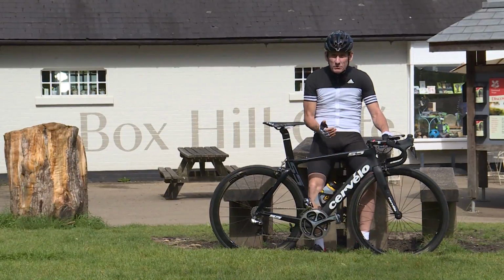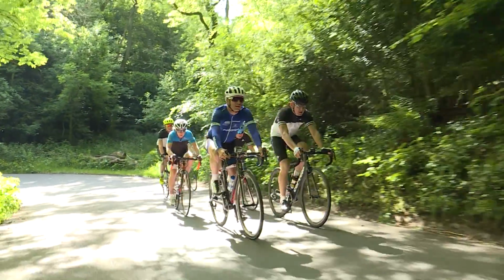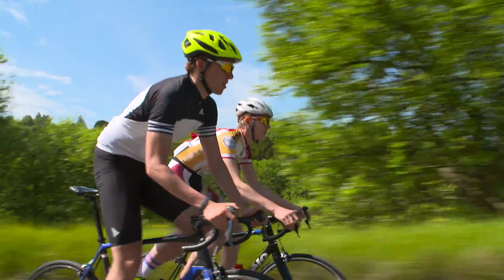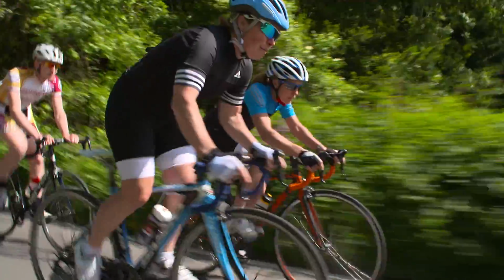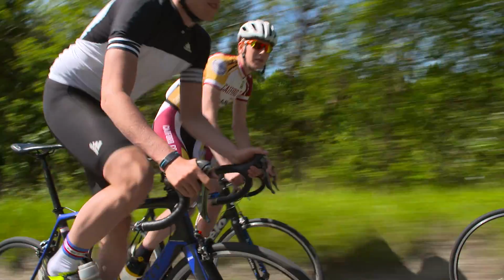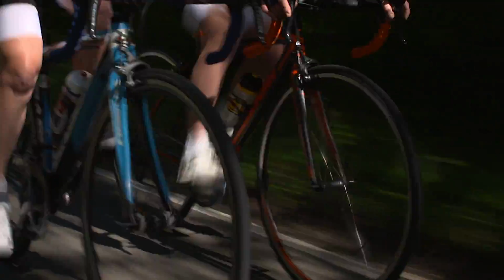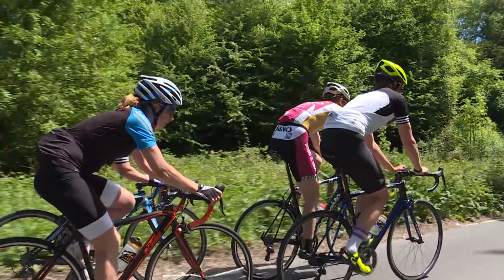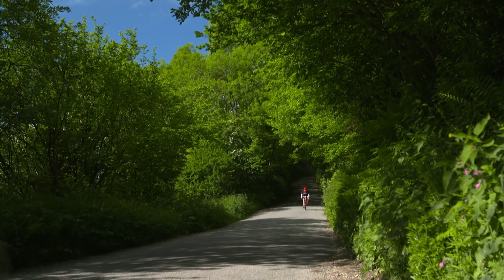How To Climb In And Out Of The Saddle | Ridesmart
Learning the right climbing technique will help you ascend those hills and mountains faster.

Typically, the most efficient way to climb is in the saddle. This makes the best use of your gluteal muscles and places less anaerobic stress on the body. Spinning a lower gear while seated will also keep your legs fresher for longer.

Get out of the saddle on a climb to add a short burst of speed or just to stretch the legs. It can also be useful to stand on the pedals when the pitch gets a little steeper. Use this technique sparingly, as it can use up more energy than a seated effort.